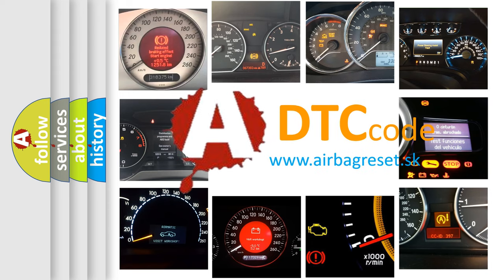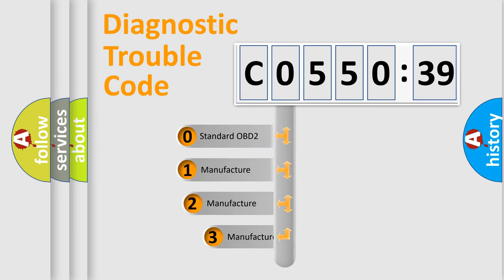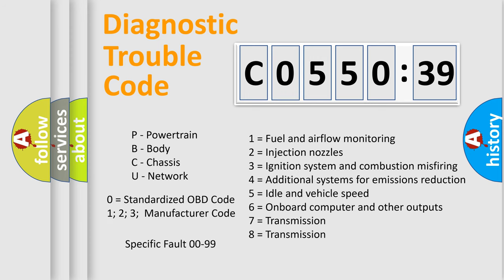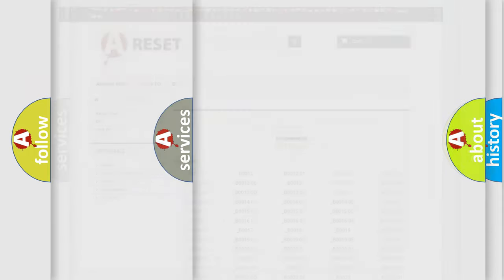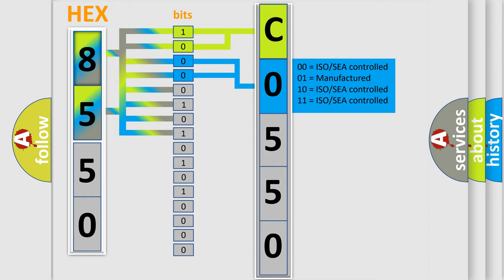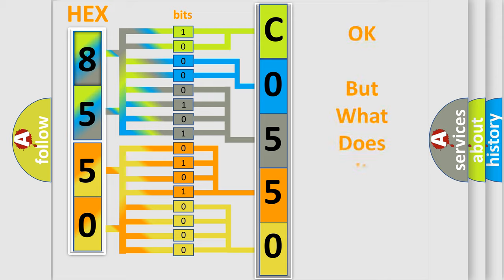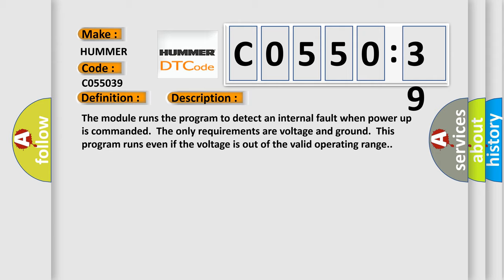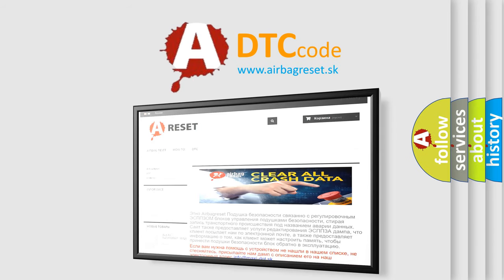DTC Hummer C0550-39 Short Explanation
Contents:
0:21 Basic DTC analysis according to OBD2 protocol standard.
1:48 Insight into programming
2:58 A diagnostically understandable description of the Diagnostic Trouble Code
3:05 Basic error definition

Make:
HUMMER
Code:
C0550 39
Definition:
Electronic Control Unit Internal Malfunction
Description:
Cause:
The module has detected an internal malfunction.